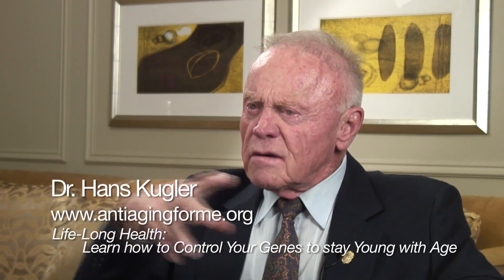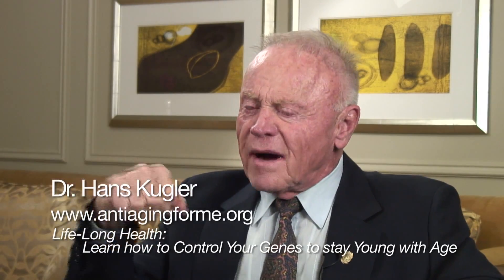Is Your Body Ready For Ant-Aging Medicine? Here's How to Find Out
Dr. Hans Kugler discusses a protocol that he suggests be followed by patients that are considering an anti-aging regimen.  Find out what you need to know and what tests should be done to find out if your body is ready and responding.